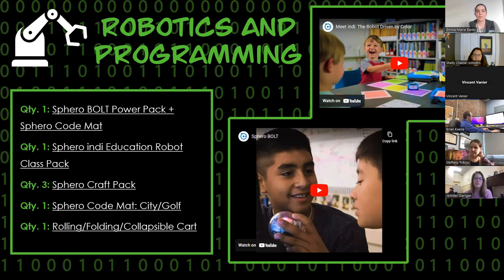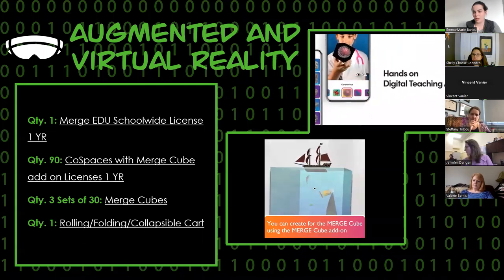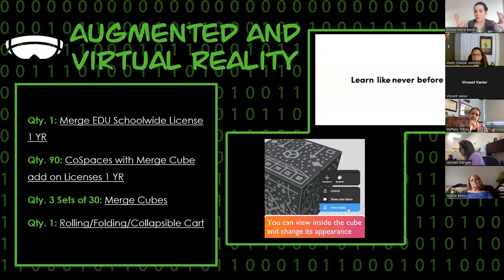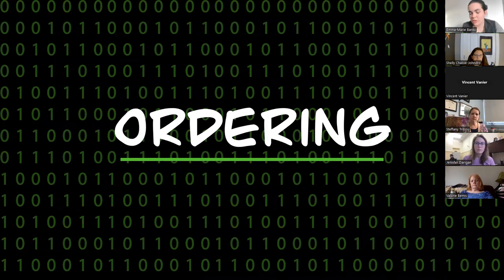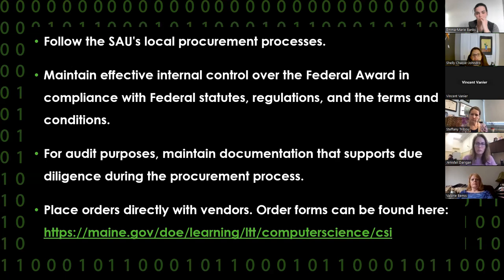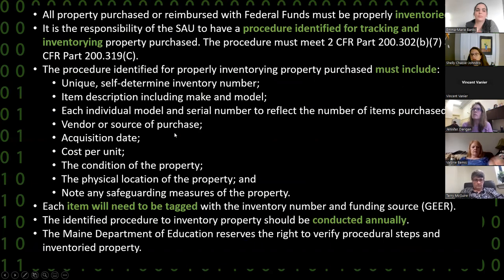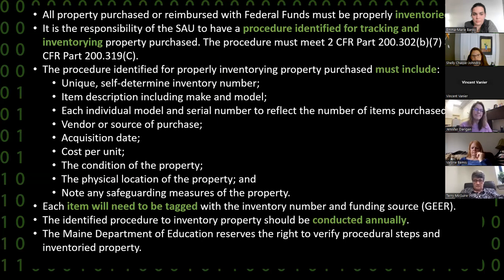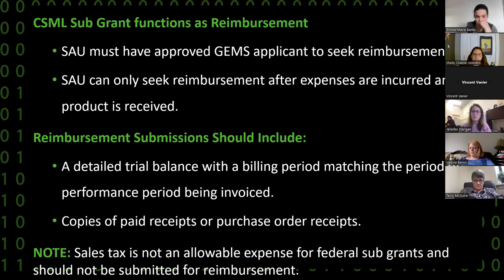Computer Science Mobile Labs - Webinar